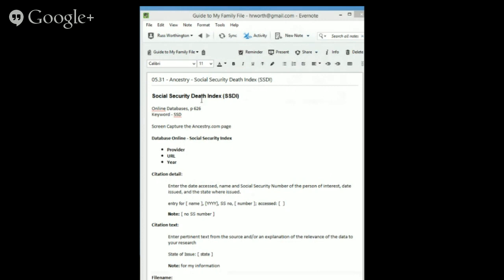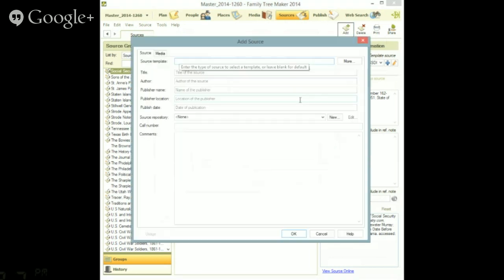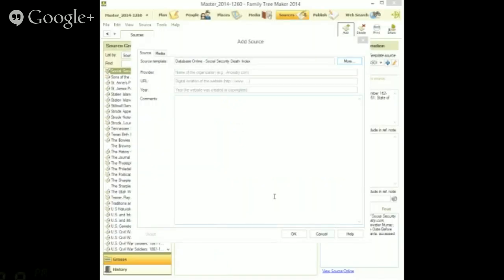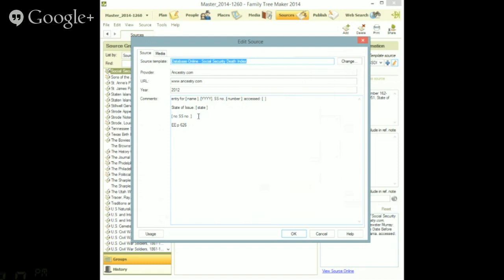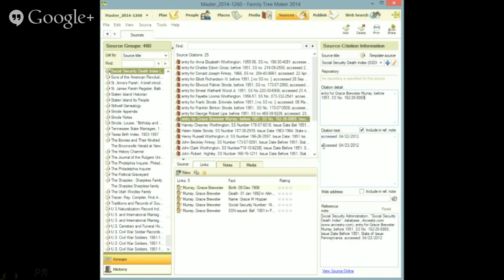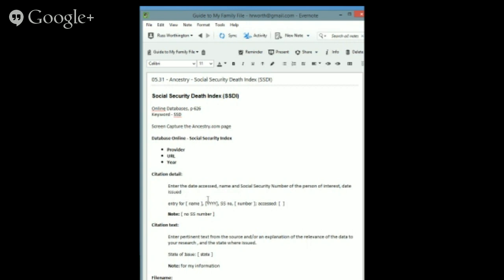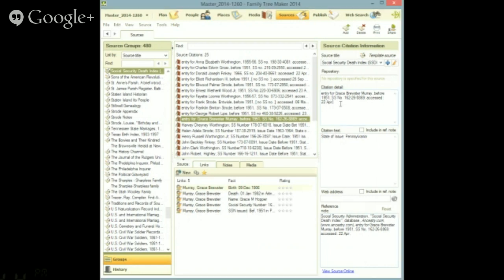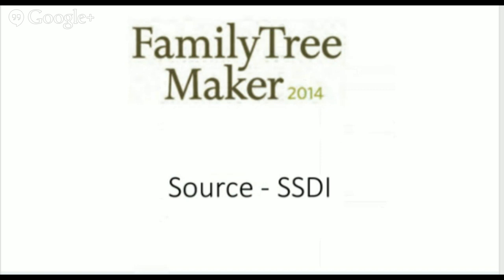FTM2014 - Cite a SSDI Record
How I develop and cite a SSDI record from Ancestry.com